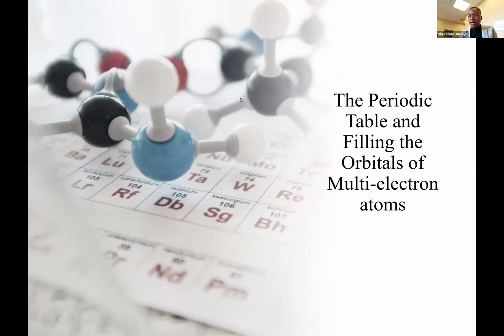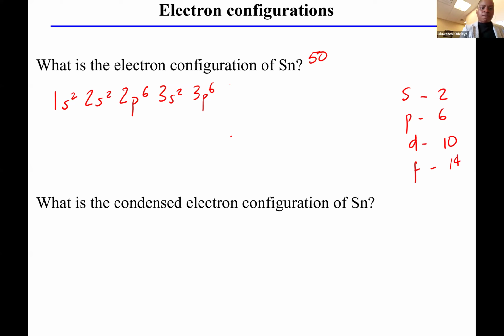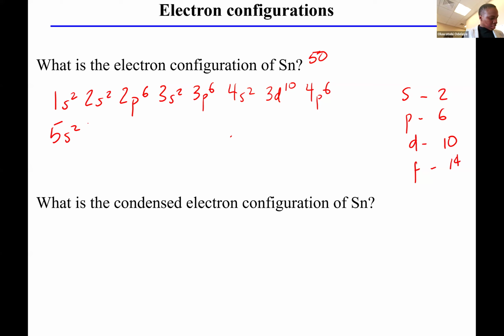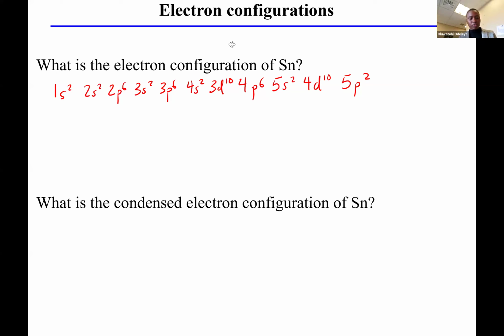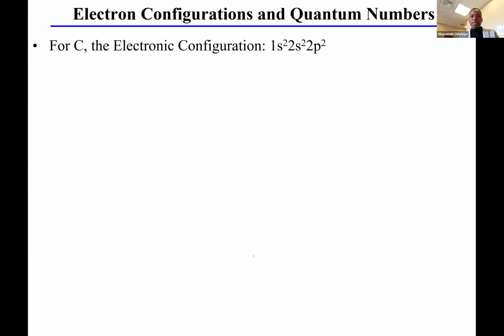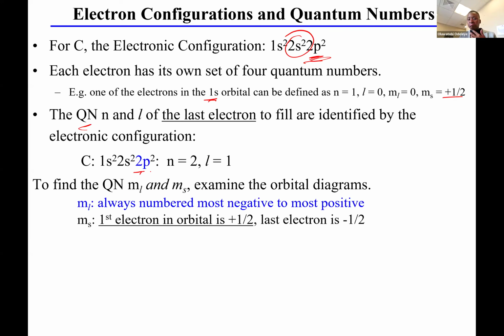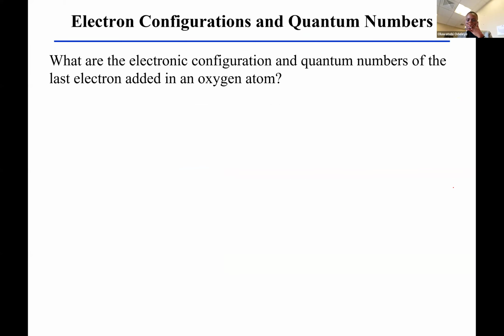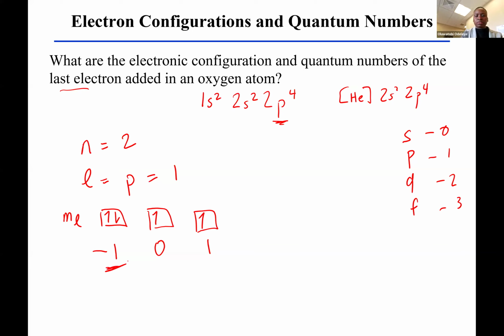Electron Configuration - Examples